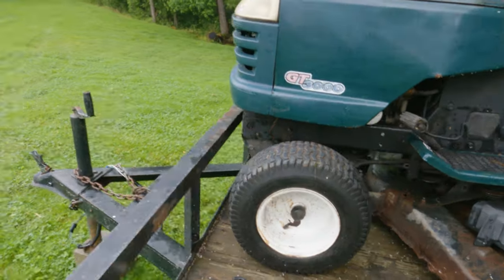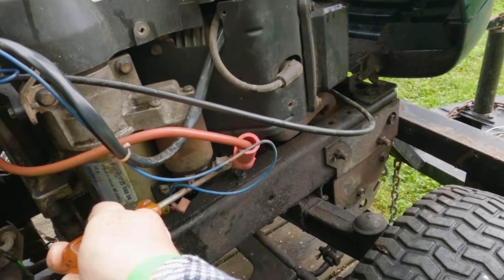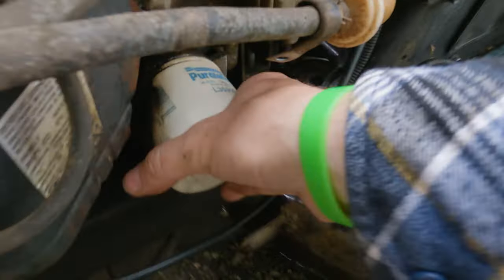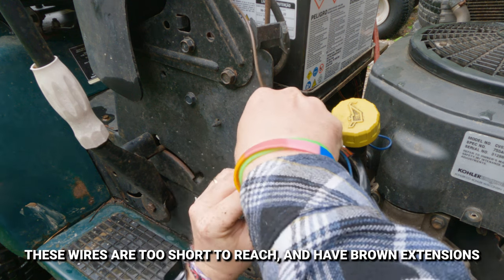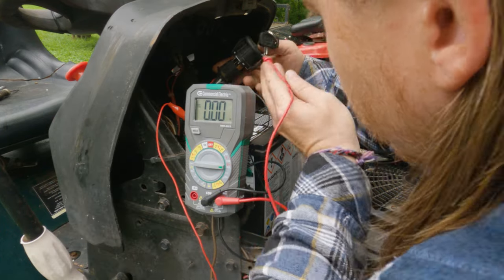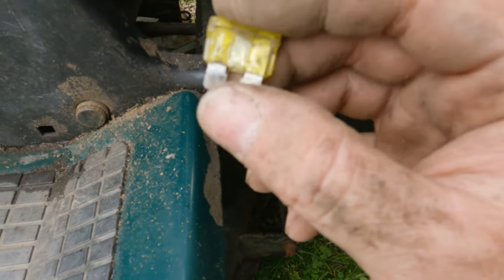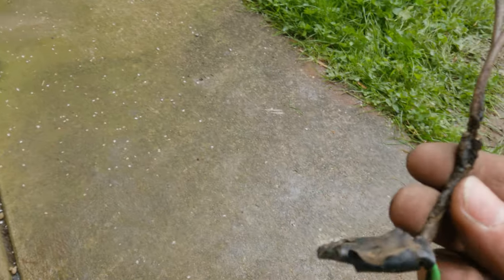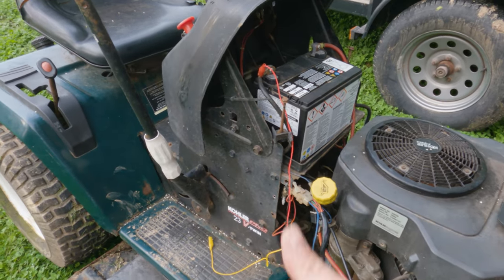Your Lawnmower Fix May Be This Easy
This Craftsman Gt3000 tractor was going to be stripped for parts, but I got it fixed for free and saved it from certain doom... well sort of. The big question was will it run, and if so was it worth the $125? You tell me!

RECORDING GEAR
- Sony Alpha a7 IIK
- GoPro Hero 9 Black
- Editing Suite: Adobe Creative Cloud